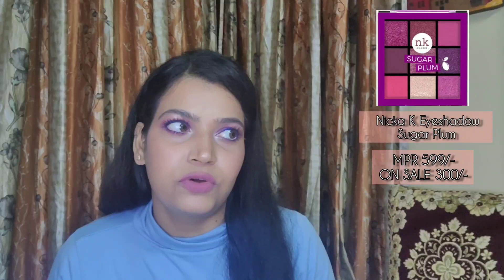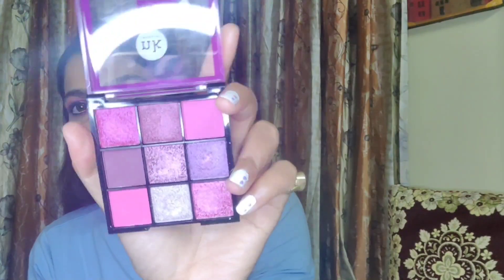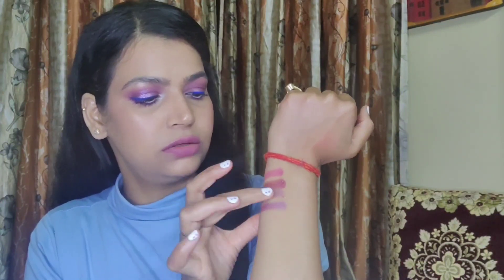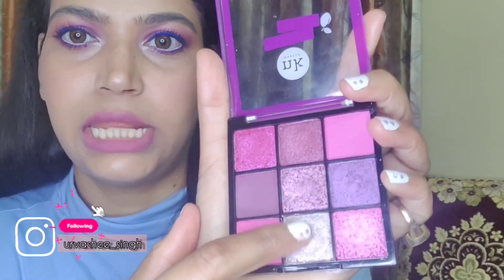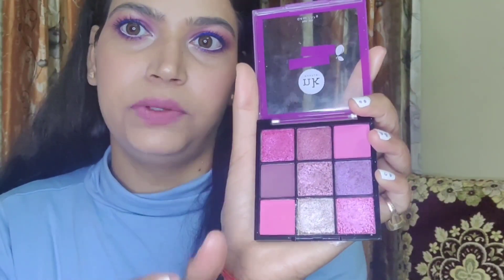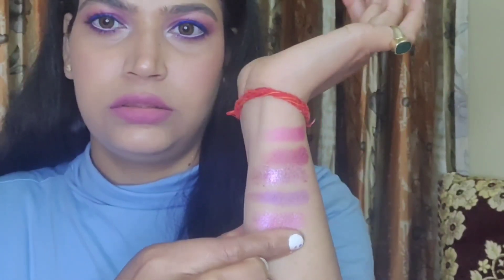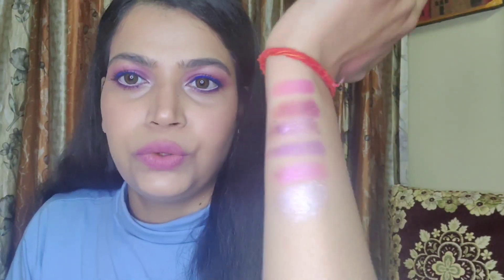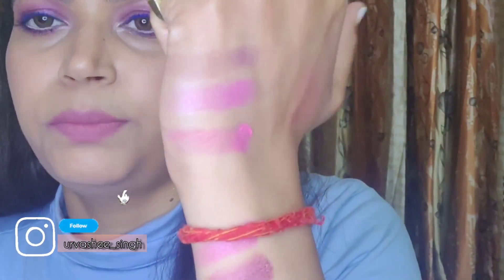REVIEW: Nicka K Eyeshadow Palette - Sugar Plum & Wet N Wild Quad Palette | Review & Swatches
Hello Lovelies,

Hope you all are doing well, if you are new to the channel , I am Urvashee , I'll really appreciate if you'll take a moment and subscribe to the channel for more such videos.

Sharing here my review on Nicka K Nine color Eyeshadow Palette - Sugar Plum and Wet n Wild Color Icon Quad Eyeshadow Palette - Petalette variant with swatches .

For the Palettes in action please follow the link below 👉

Give it a big Thumbs Up if you like anything in it 👍
Share your thoughts about it in the comments section below 👇

See you super soon.. xoxo

If you missed watching  my previous makeup looks and videos please check out the I button for playlist or follow this link given below  ---👉

You can find more playlists in playlist section on my channel, show some love ❤️
Hope you'll like👍 and love ❤️ it !

Products I mentioned  👉👇

Nicka K Nine Color Eyeshadow Palette - Sugar Plum on Nykaa

Wet n Wild Color Icon Eyeshadow Quads - Petalette (4.5 g) On purplle

Follow around on social media - 🎉

- Urvashee